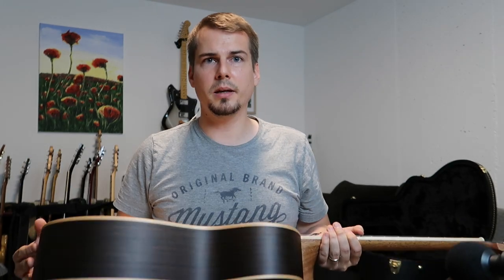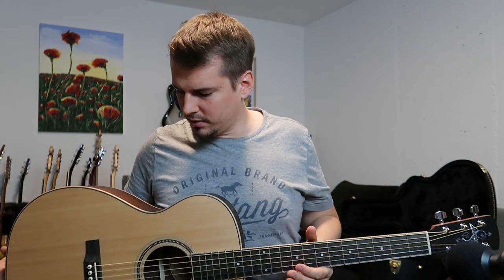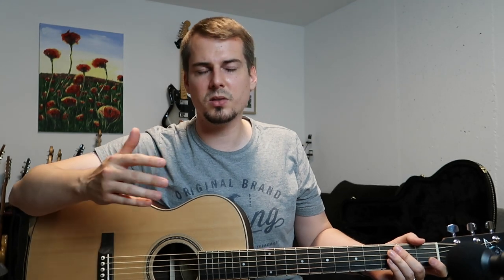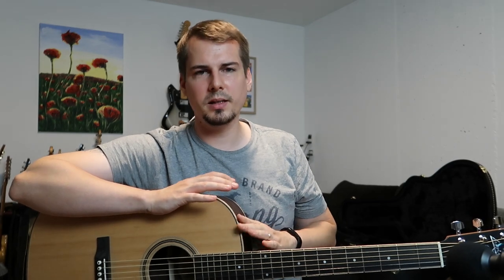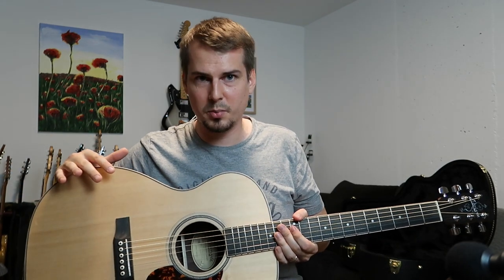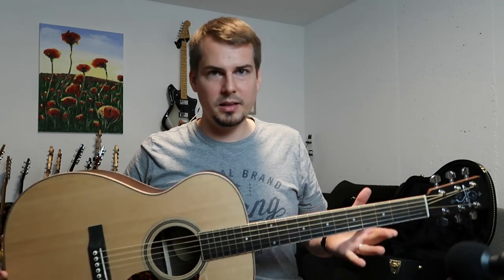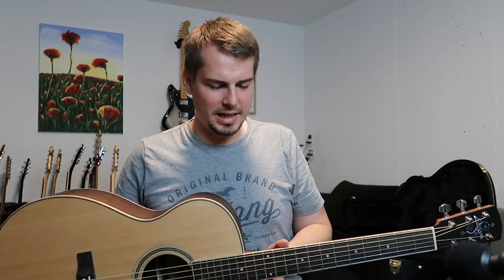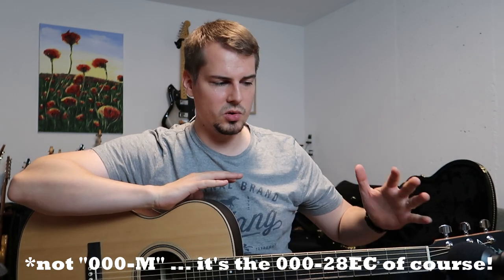I found my DREAM ACOUSTIC Guitar!! Larrivée OM-03 Rosewood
Lukas found his dream acoustic! In this video, he talks about his new Larrivée Orchestra Model OM-03R (Rosewood) with Vine headstock inlay. Made in the USA, this guitar features all solid tone woods and a satin finish.

We're not making any money of it. All goes to our friend Charles, who is free to use it as he likes. We just wanted a way to provide you guys some merch.